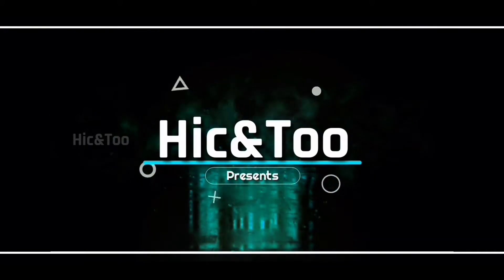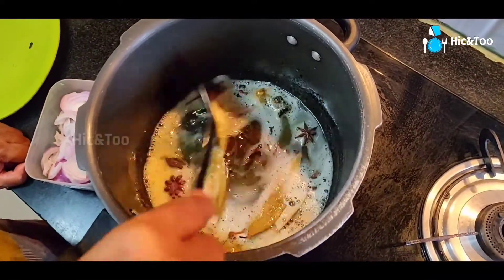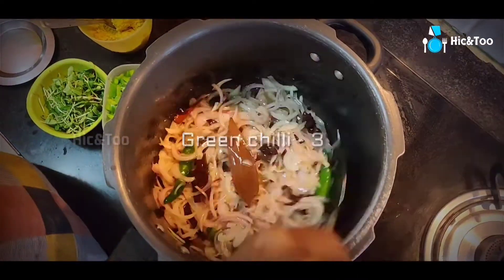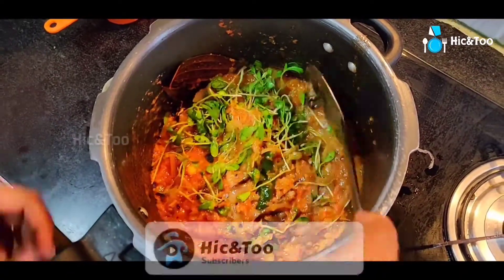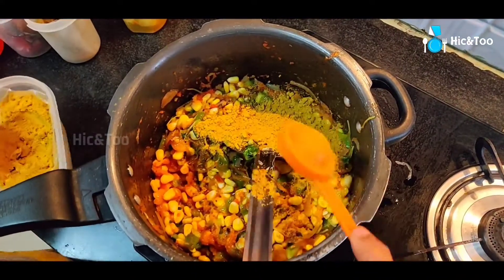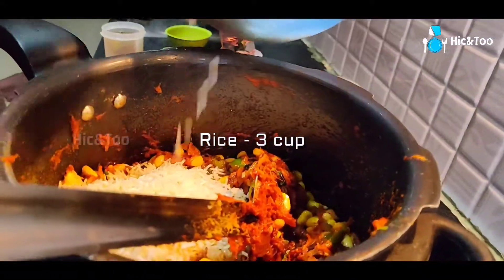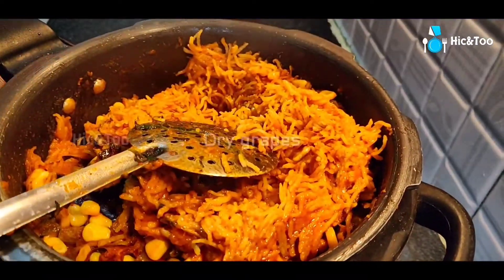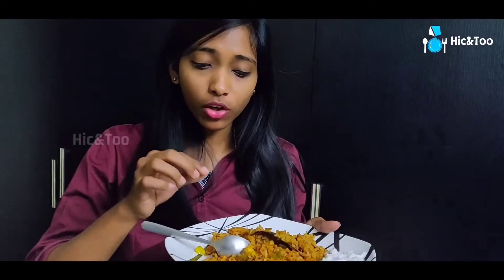Corn Biryani | How to make corn biryani in Tamil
Corn Biryani:

Today's chef Subalatha is teaching us to make "Corn Biryani" at home.

Try this easy recipe at home and leave your feedback in the comments section.

I ll see you in the next cooking video in our series.